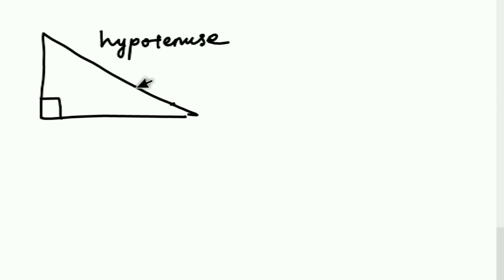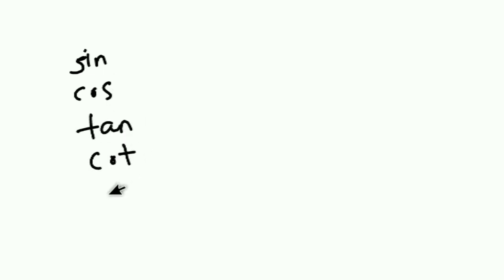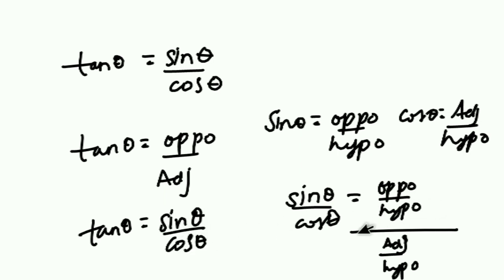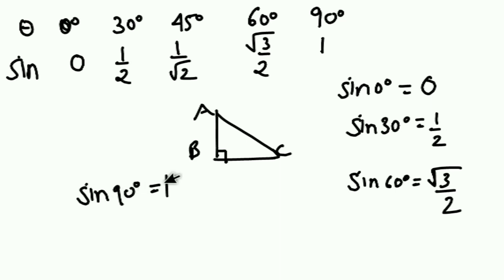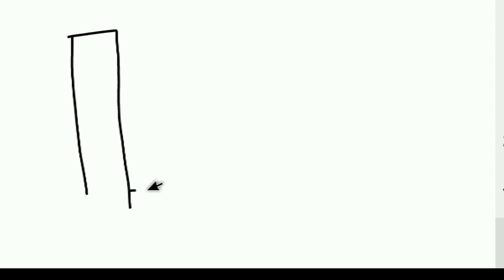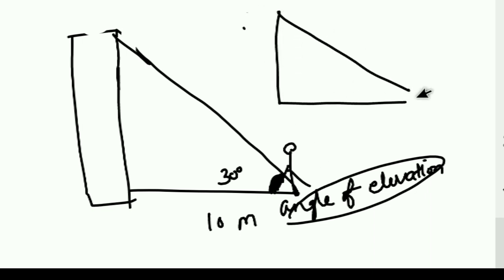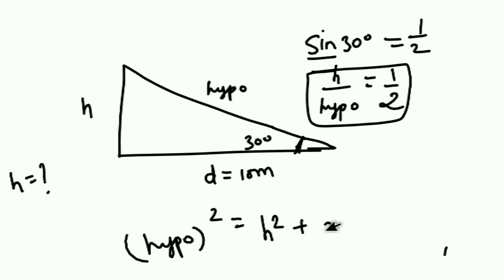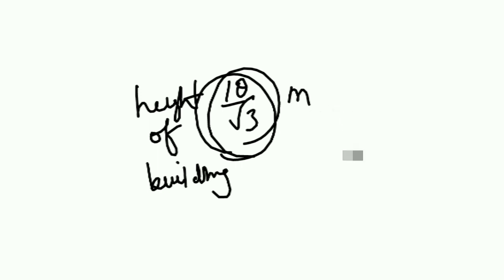Trigonometry basics & it's Applications | Mathsbasics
Welcome to Trigonometry Basics video! 📐🔍🔵 In this tutorial, we'll demystify trigonometry concepts, covering trigonometric functions 📈 Understand how to use these functions to solve real-world problems.📚 No prior knowledge required! Perfect for beginners or those looking for a refresher.👩‍🏫 Let's make triangles and angles your new best friends! Watch, learn, and conquer trigonometry with us. 🚀